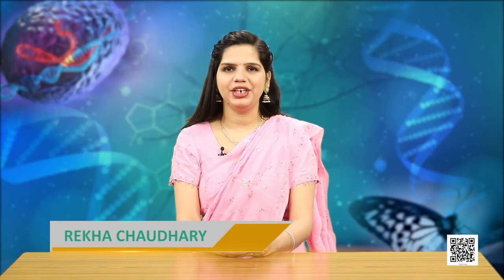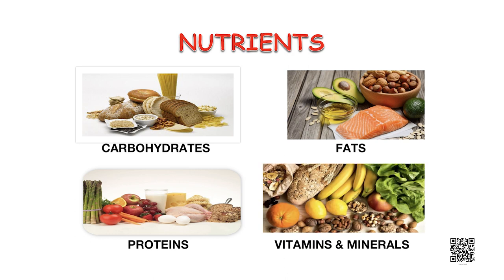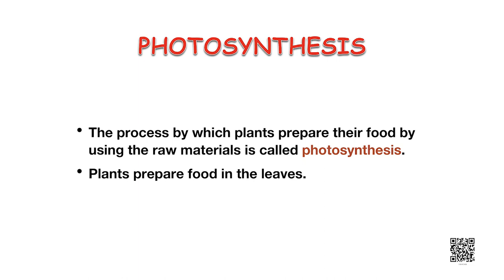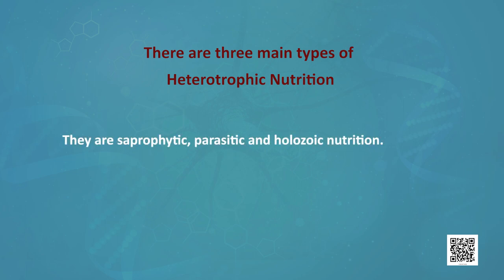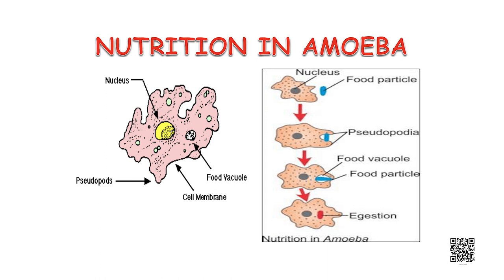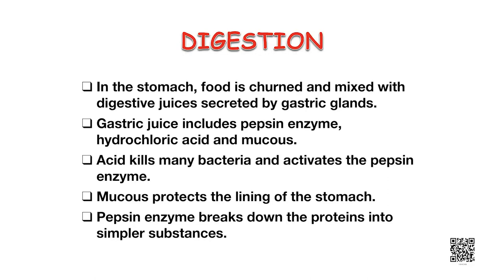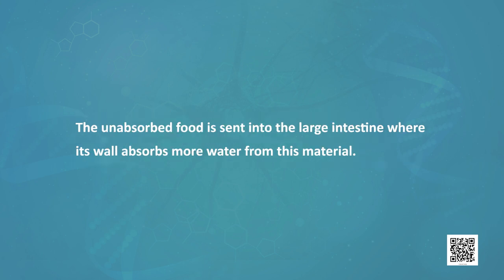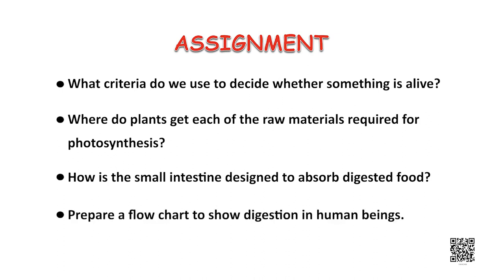Class 10 Science: Chap 6: Life Processes -1